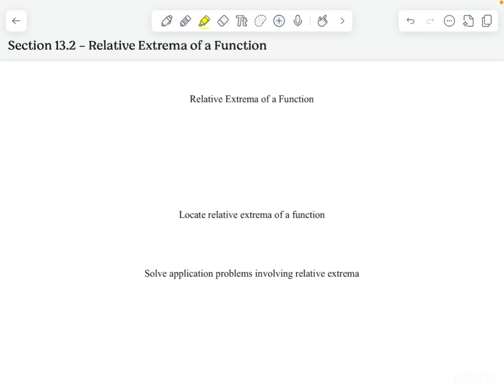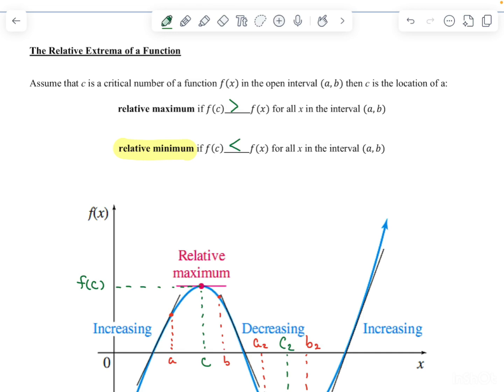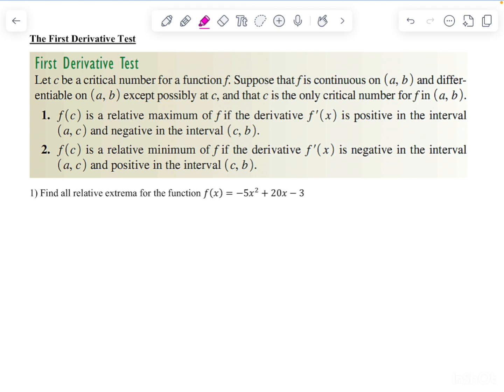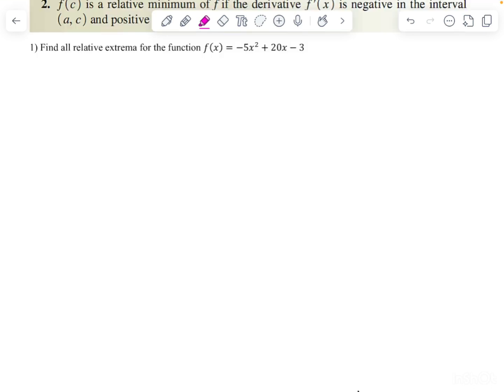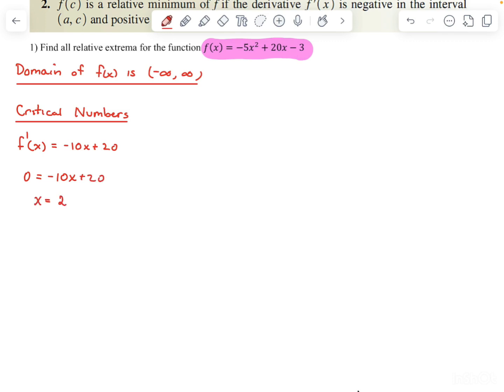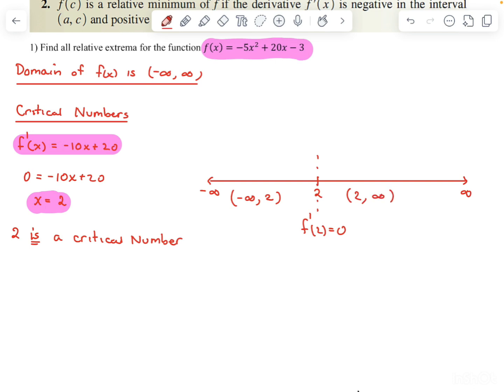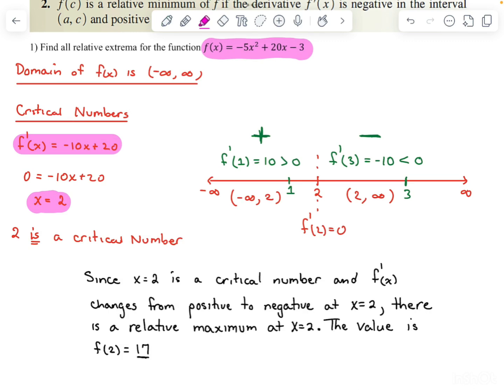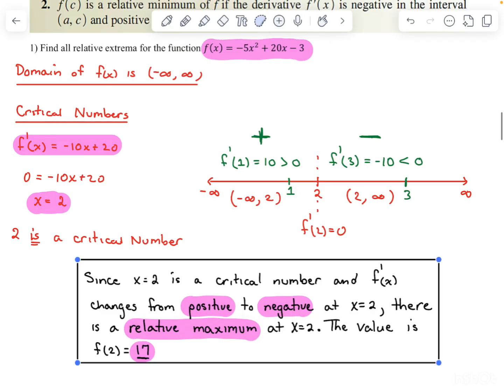MAT212 - Section 13.2a - Relative Extrema and the First Derivative Test